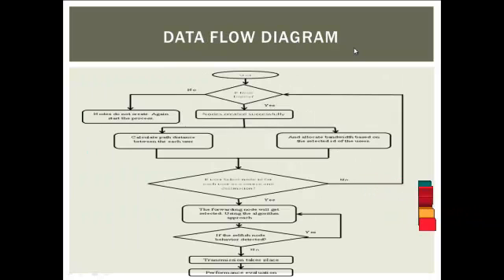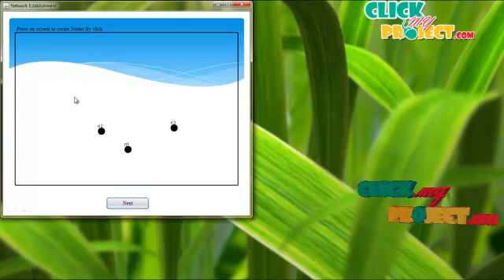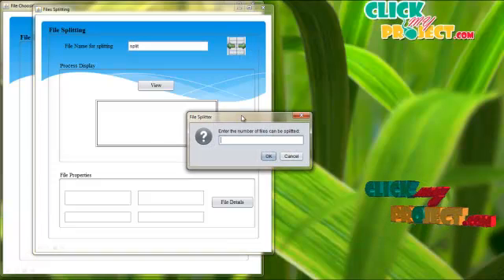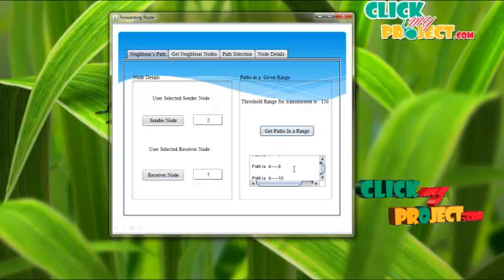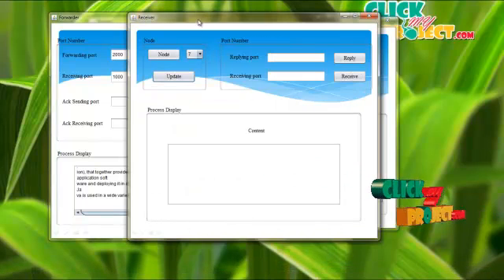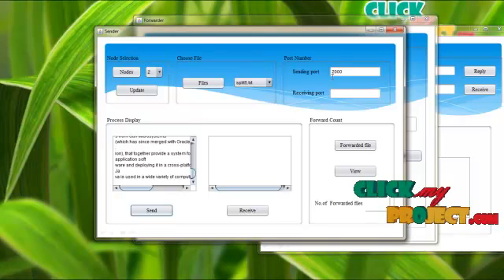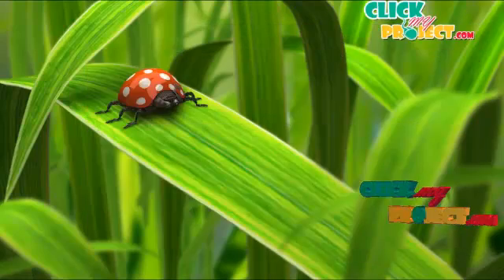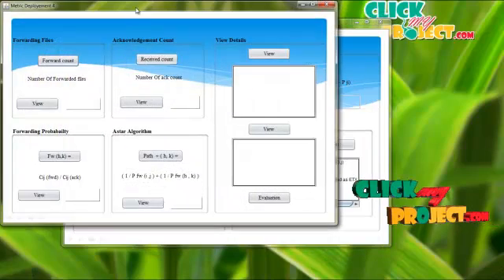Final Year Projects | Cross-Layer Metrics for Reliable Routing in Wireless Mesh Networks.